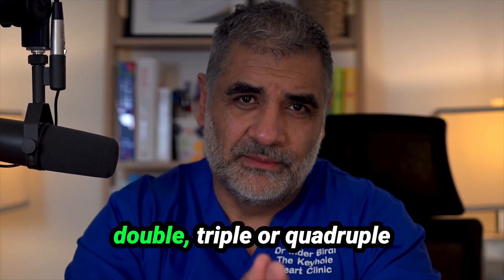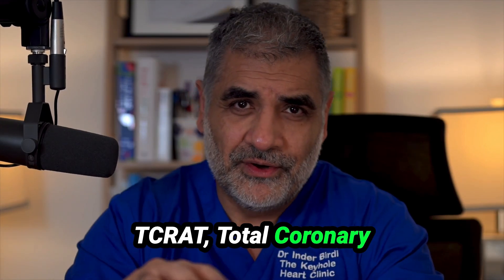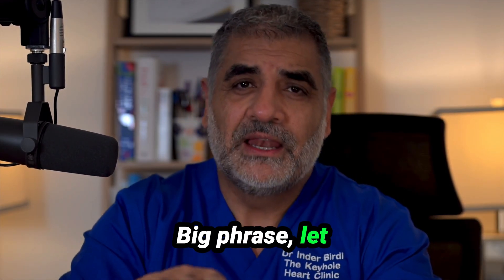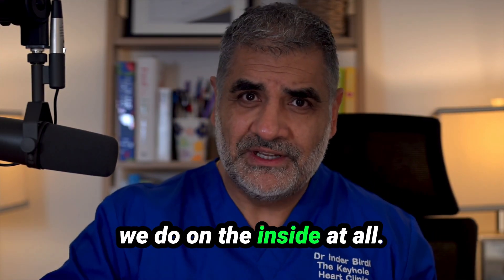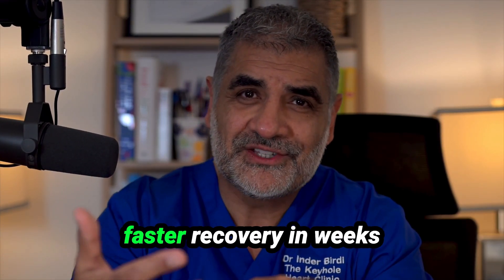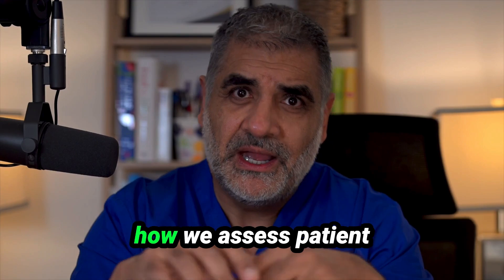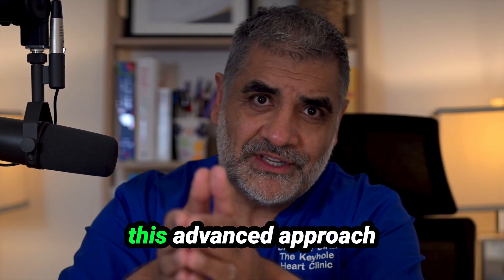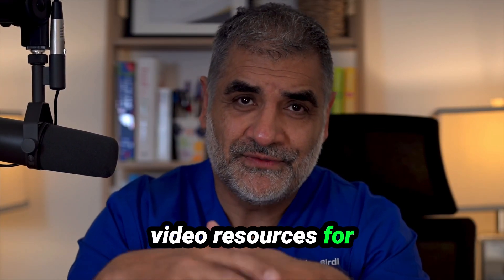Revolutionary Keyhole Heart Surgery Multi-Vessel Bypass Without Splitting the Breastbone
Discover how TCRAT (Total Coronary Revascularisation via Anterior Thoracotomy) is changing the game for coronary bypass surgery.

In this video, we explain how this minimally invasive technique allows for double, triple, and quadruple bypass procedures without splitting the breastbone.

Learn about:
• The TCRAT procedure
• Benefits for patients
• How we assess suitability
• Post-surgery expectations

Are you curious about keyhole heart surgery?
Answer a few quick questions to uncover if this minimally invasive option could be the best choice for your heart health.
Get personalised insights and access free videos tailored to your condition.
Receive a free PDF to help you find the right keyhole heart surgeon for you.
.AND yes it is ALL FREE...